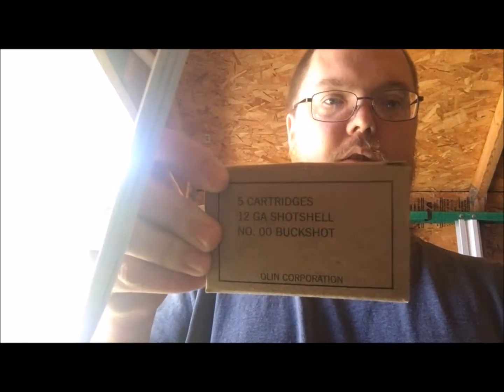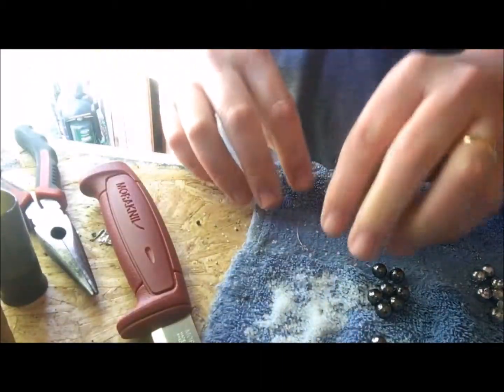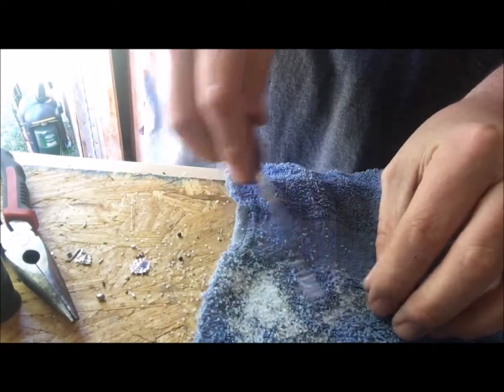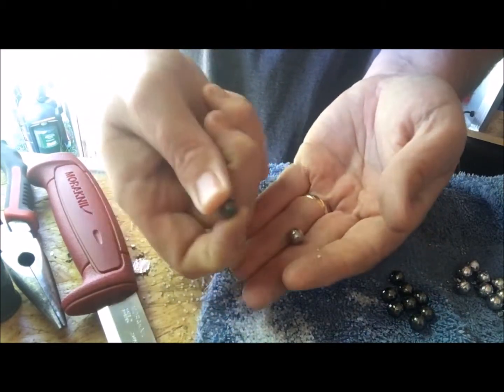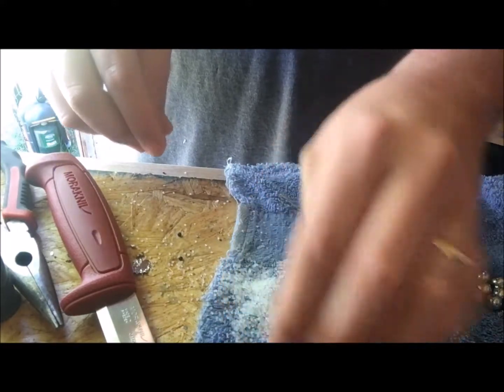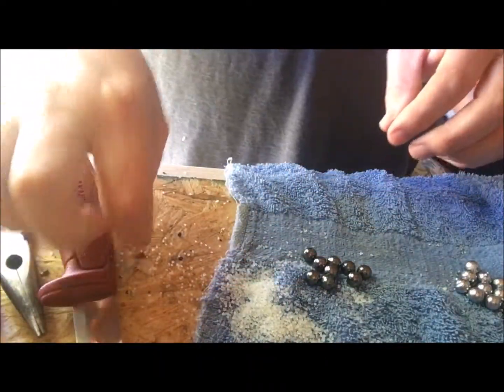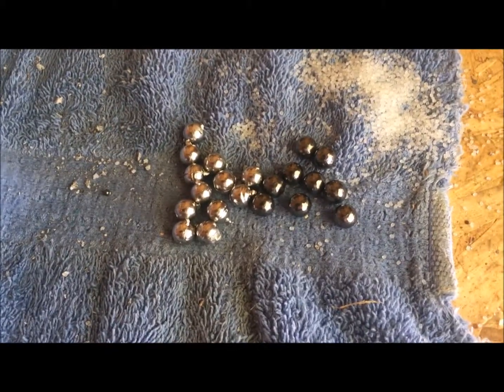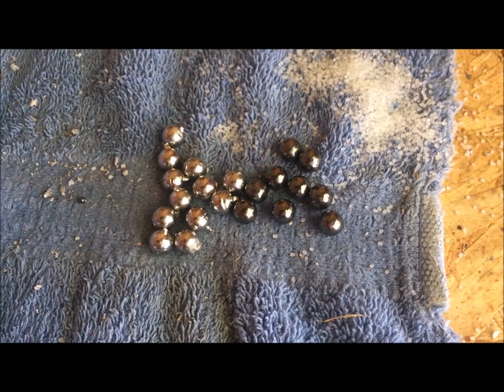Lee mold 00 buckshot comparison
Comparing the pellets that I made with my Lee mold versus commercial pellets.  I didn't find any real difference then the commercial one's looked better. Amazon Wish List Items